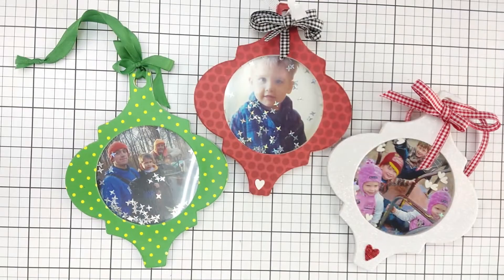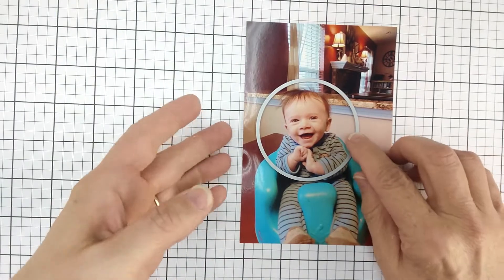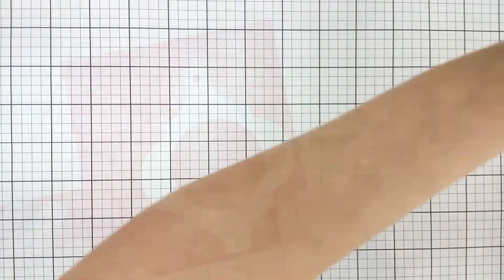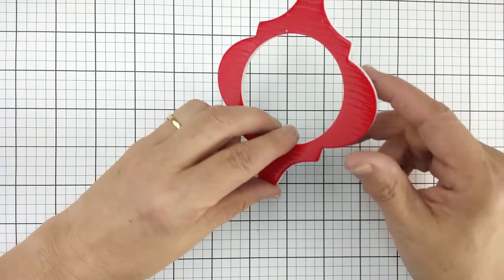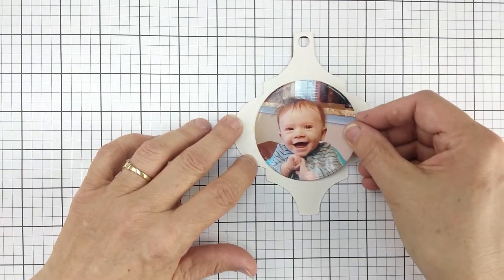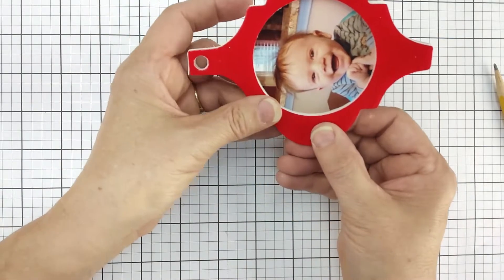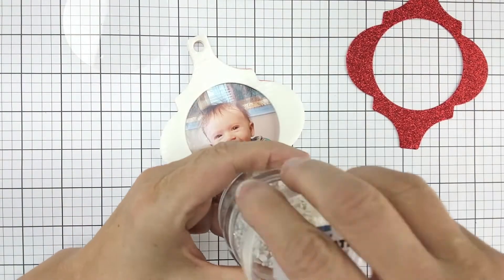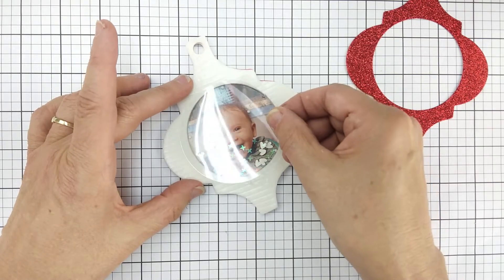How To Make A Shaker Ornament Die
Learn how to make this fun easy Shaker Ornament using Creek Bank Creations Shaker Ornament Die!

You can find this products on our website here
Shaker Ornament Die